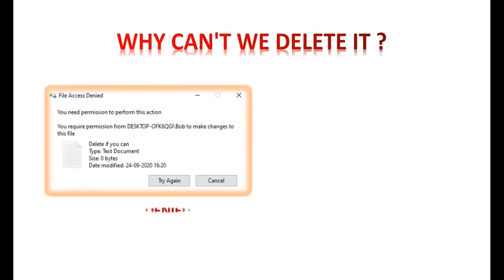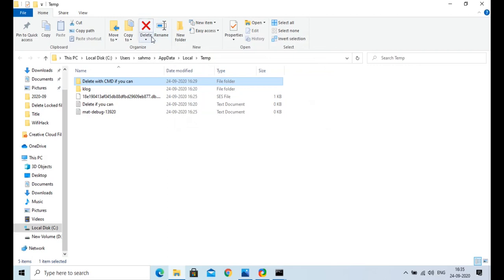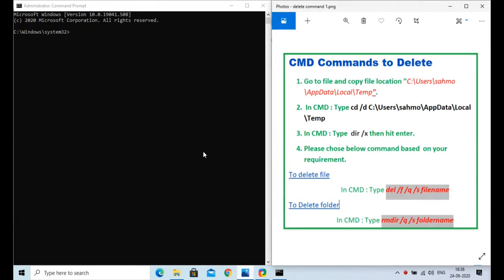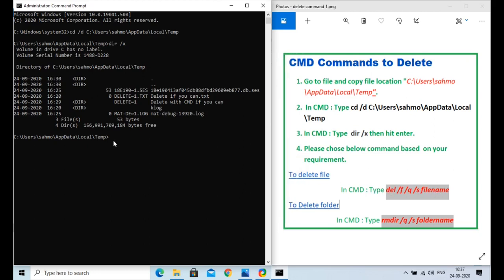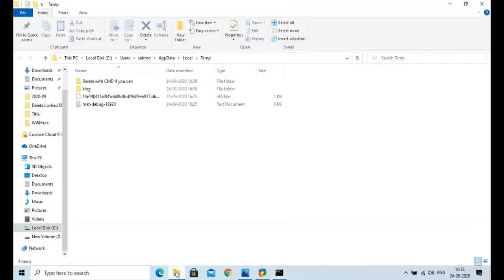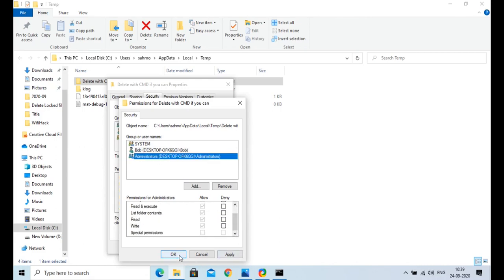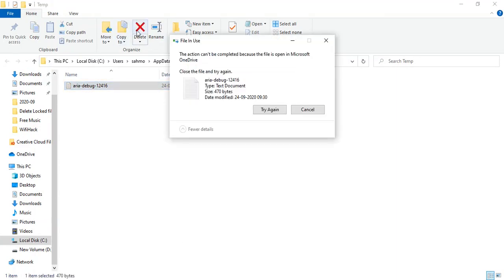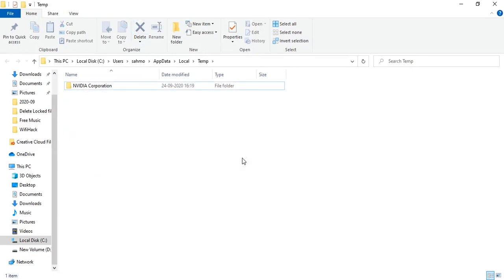How to Fix "You will need to provide administrator permission to delete the folder"?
Generally system/applicattions generate some files which can't be deleted by normal process.
Or, somehow we end up having some malicious files/folders.

Here we have discussed three different methods to delete such files.

This will help you in solving below scenarios

1. You need Administrator Permission To Delete This Folder.
2. How to Force Delete Locked Files/Folders - Windows 10/XP/8/7.
3. Access denied error for undeletable files/folders.
4. File in use error while deleting files.

We believe in "YOUR PROBLEM OUR SOLUTION".